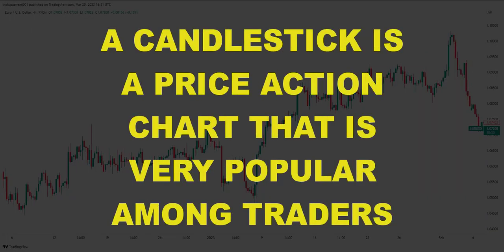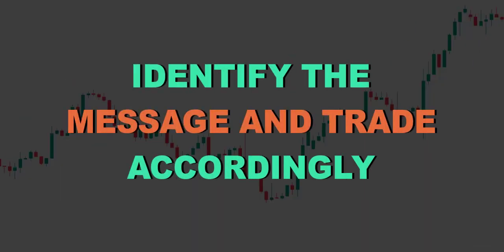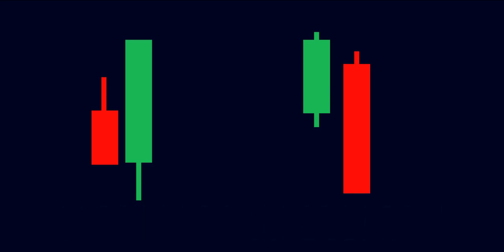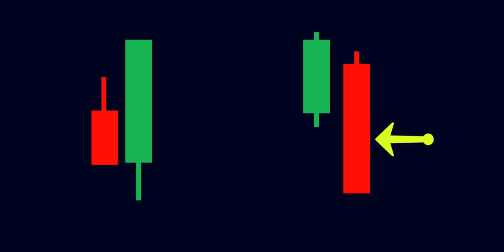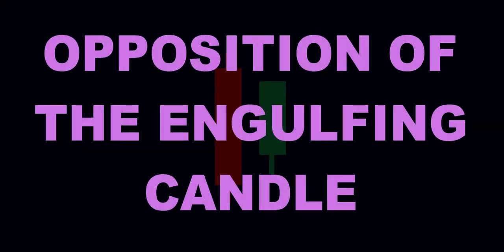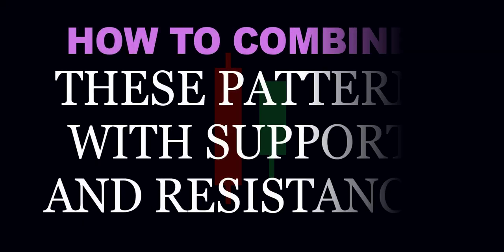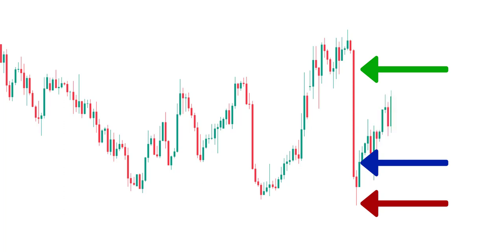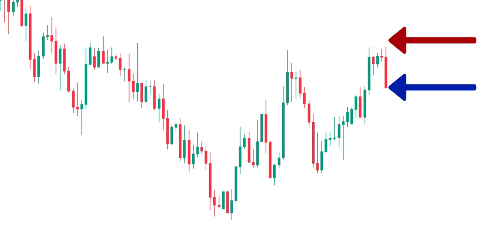Engulfing Candle Strategy for Trading in Forex Market by Power of Price Action Trading Strategy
Genuine Working Price Action Trading Strategy with High Winning Ratio | Forex Price Action Strategy

trendline angles
draw trendlines
trendline trading
trendline drawing
trendline breakout
trendline patterns
trendline breakouts
trendline day trading
trendlines trading
forex trendlines
how to draw trendlines forex
explaining trends and how to draw trendlines
trend line
trend lines
how to draw trend lines
trend following
currency trading
forex trading live
breakout strategy
trading strategy
breakout strategy forex
trading breakouts
stop-loss hunting
stop hunting
market makers
financial trading
trading strategies
trading systems
trading strategy